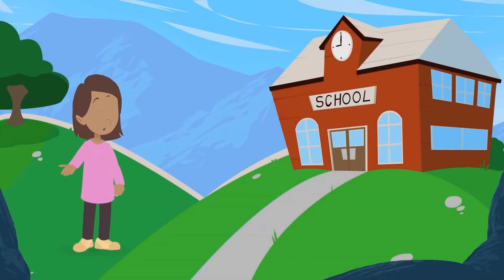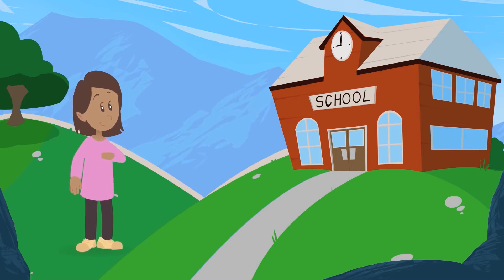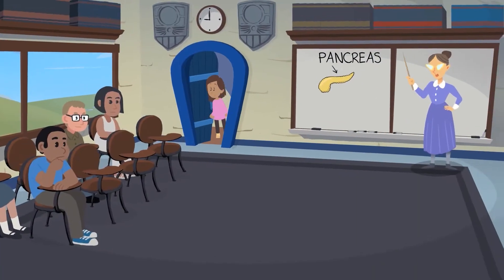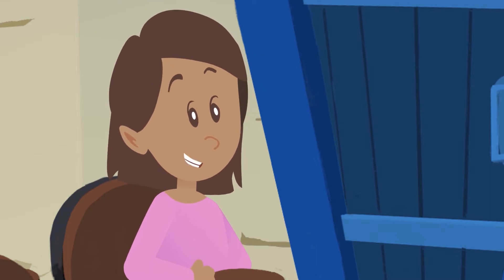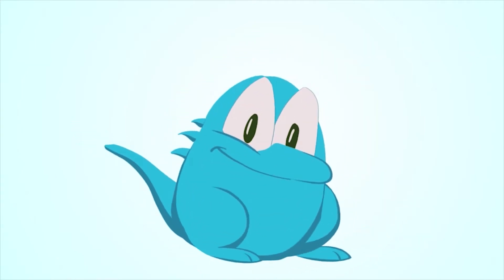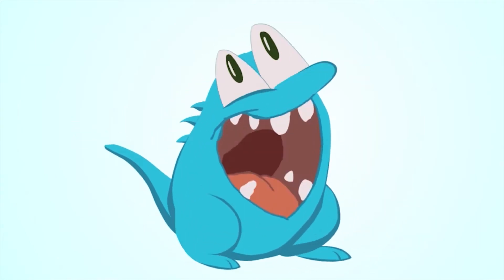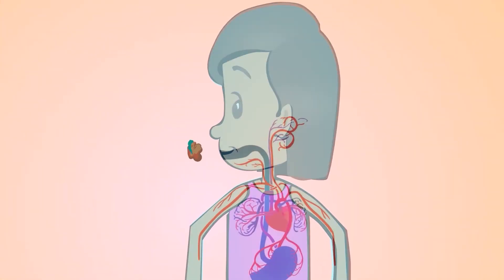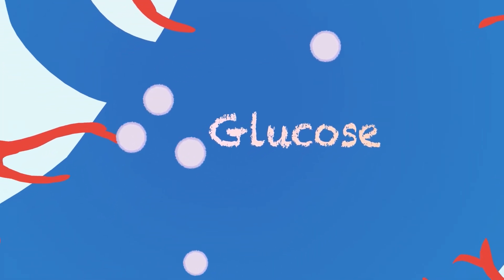Kara and the (Not So) Dire Beastie - Episode 1 (1 of 8)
In the first episode of "Kara and the (Not So) Dire Beastie", we meet Kara and learn about key role glucose plays in powering our body's cells. Kara learns about the cause of Type 1 Diabetes (T1D) and of the danger facing the Queen Regent's land. Will Kara be able to help the Queen return her land to harmonious balance?